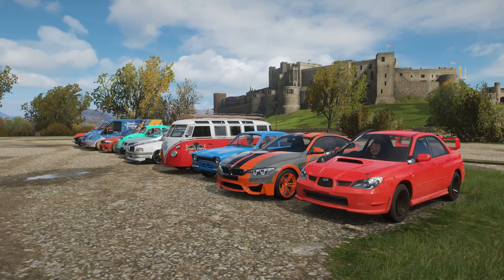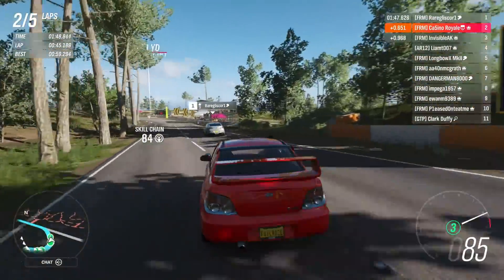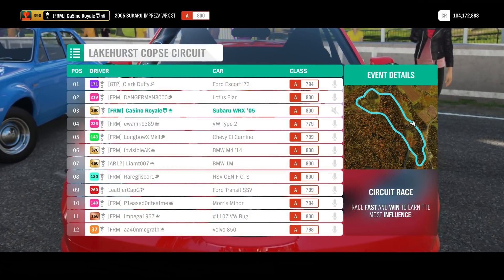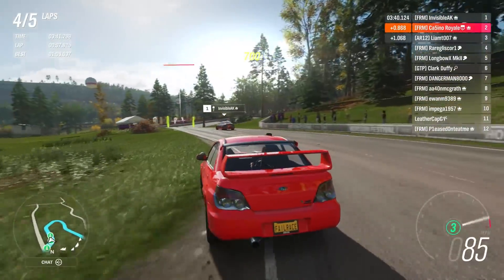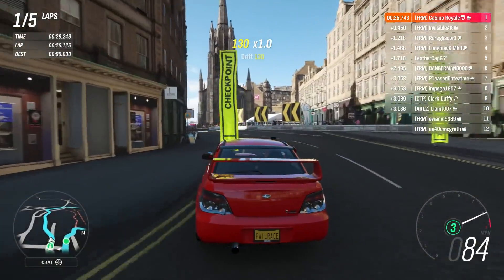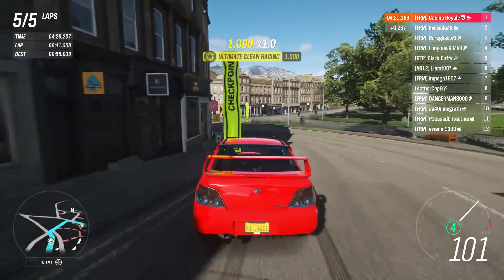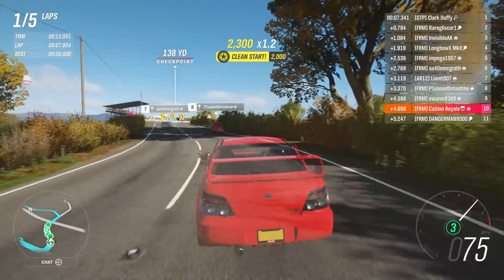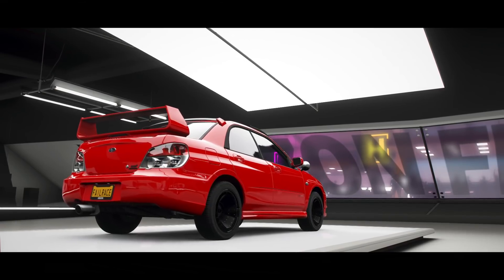Auction House Challenge - Forza Horizon 4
With 100,000 credits to spend, we have to go and buy cars from the auction house in A class and race them, not knowing how they are tuned or if they are going to be any good on Forza Horizon 4.